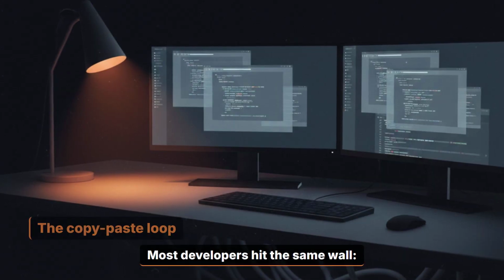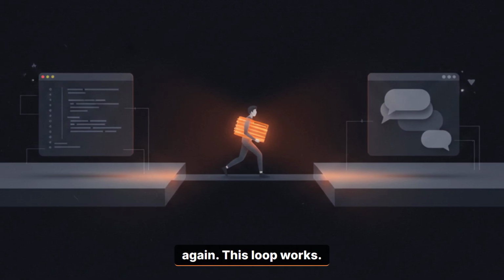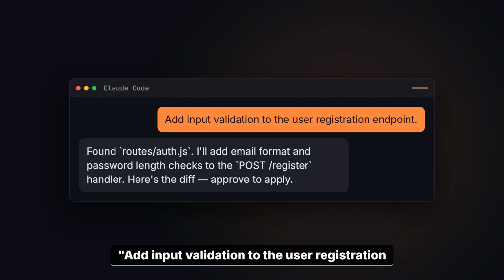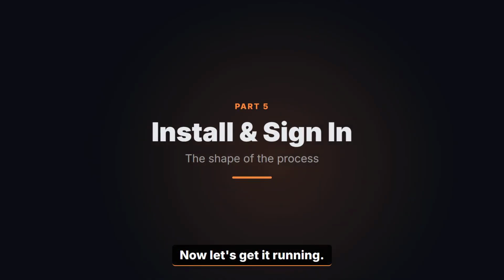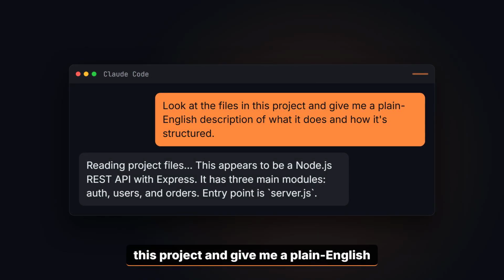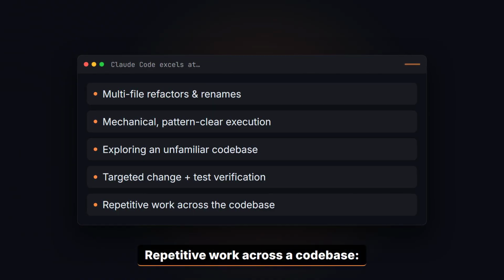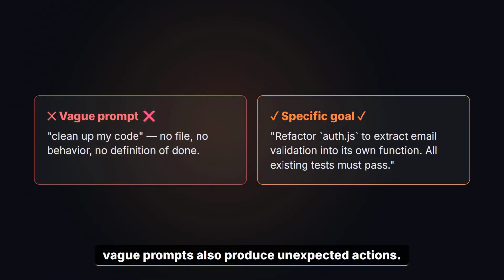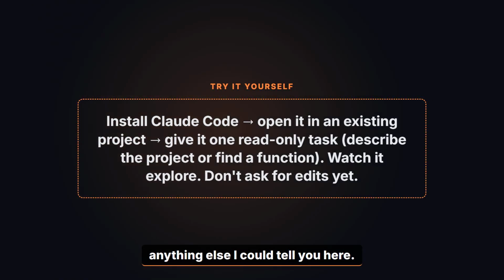Claude Code Explained: From Install to Your First Real Session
You're pasting the same file into a chat window for the third time, copying the edit back by hand, running the tests yourself. There's a faster way to work — and this episode gives you the mental model for it.

Episode 1 of Master Claude Code. By the end you'll understand what kind of tool Claude Code actually is, how it's different from the AI tools you already use, and when it earns a place in your workflow.

We cover: why a chat window makes *you* the bridge between the AI and your project, what "agentic" really means, an honest comparison with browser chat and editor autocomplete, what installing and first-running Claude Code looks like, the task shapes it's built for — and the two mistakes that trip up nearly everyone starting out.

This is the mental model. Episode 2 makes it practical: your first real edit, safely.

CHAPTERS
0:00 Intro
0:25 What you'll learn
0:50 The gap — you are the bridge
1:48 What Claude Code actually is
3:05 How it differs from chat & autocomplete
3:59 Installing & signing in
5:01 Your first run
6:05 When to reach for it
7:16 Common mistakes
8:08 Recap
8:47 Try it yourself
9:16 What's next

📘 Follow along with the official course: Claude Code 101 on Anthropic Academy.
💬 Questions after your first session? Drop them in the comments.